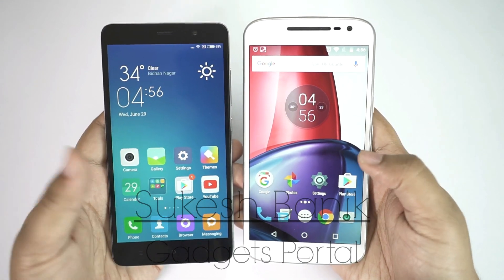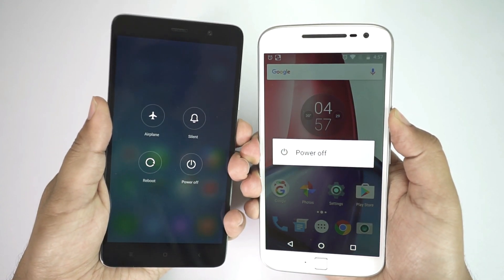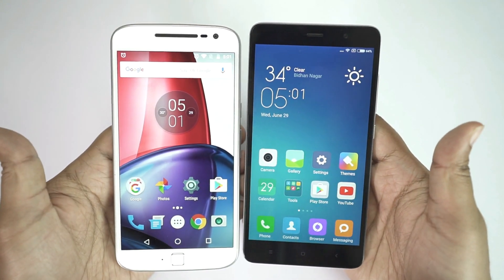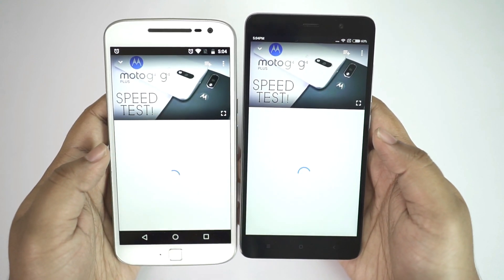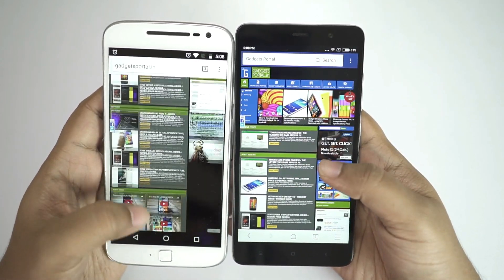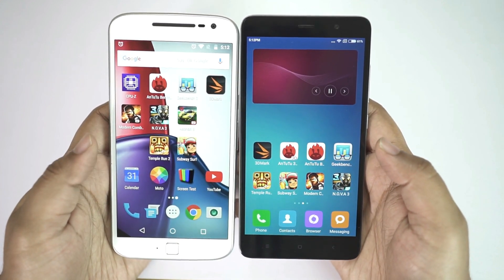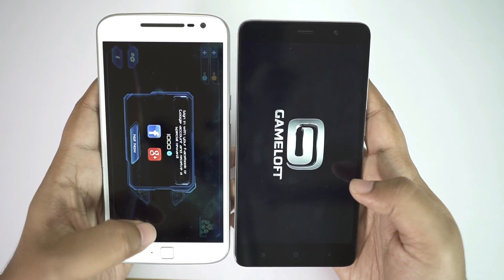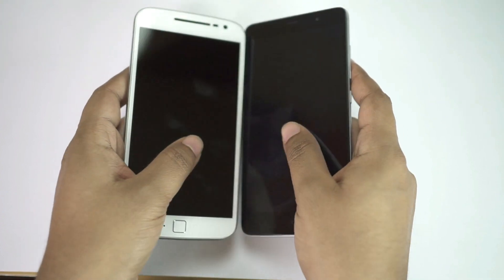REDMI NOTE 3 Pro vs MOTO G4 Plus- SPEED TEST & RAM Management! (Watch before you buy)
See how the lower-priced Xiaomi Redmi Note 3 (Buy puts the Moto G Plus (4th Gen) to shame in this speed test!

Well, the Motorola Moto G4 Plus is around 25-30% pricier than the Xiaomi Redmi Note 3 Pro but on the benchmarks and speed test, this 4th Generation Moto G Plus can't even complete with the Xiaomi smartphone. Interestingly on RAM management, the Lenovo (Motorola) phone outshines with excellent multi-tasking capability with it's 3GB RAM.

Moto G4 vs Redmi Note 3 SPEED TEST- coming soon!